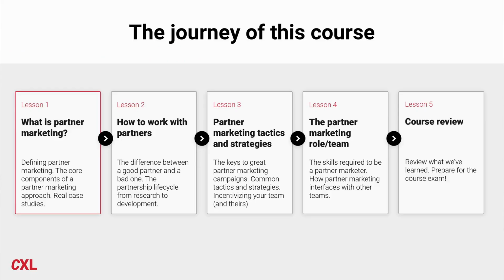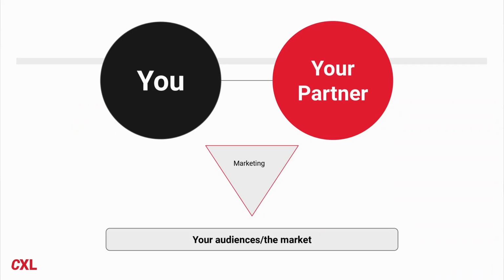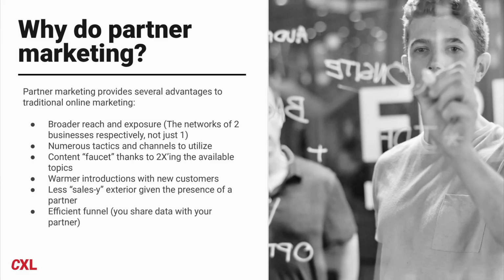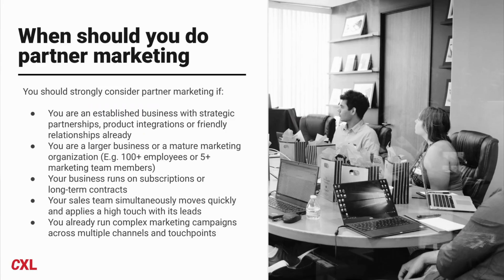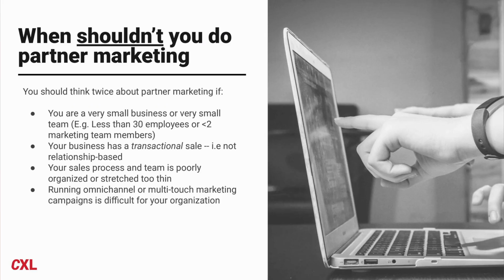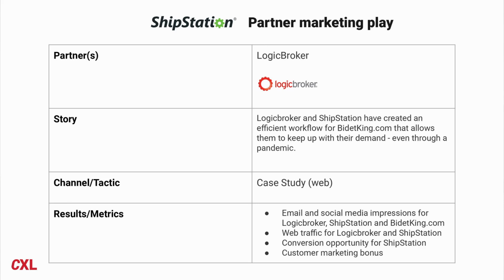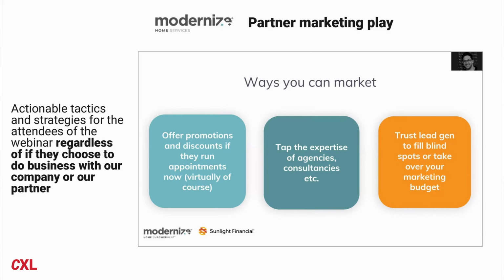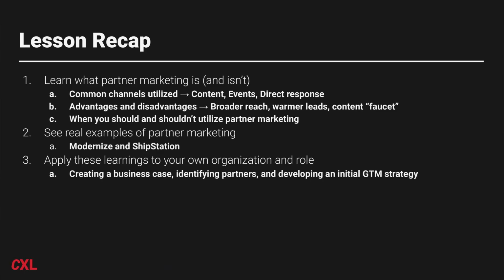CXL Online Course: Partner & Customer Marketing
Become great at partner marketing.

Learn how to build, develop and run a successful partner marketing function and give your lead generation efforts a huge boost.

After taking this course you’ll…

🔴 Understand what partner marketing is, how it differs from influencer marketing and strategic partnerships, and why it is one of the most powerful marketing channels B2B organizations of almost any size can take advantage of.
🔴 Build a partner marketing practice from scratch, beginning with identifying and recruiting marketing partners to running high impact campaigns to delivering large volumes of leads to your sales team each and every month.
🔴 Craft a partner marketing strategy that fits your unique organization with its specific partner-friendly tactics, campaigns, and incentive programs.
🔴 Get an edge on your competitors by learning the right tools, processes and ways to work with your team and get the most out of your partner marketing efforts.